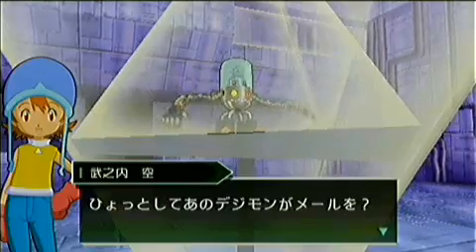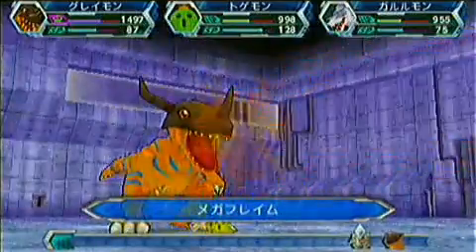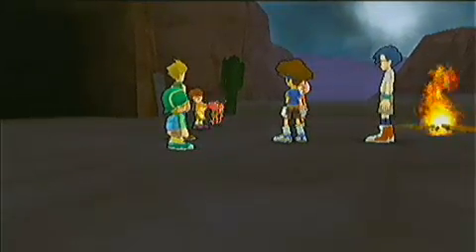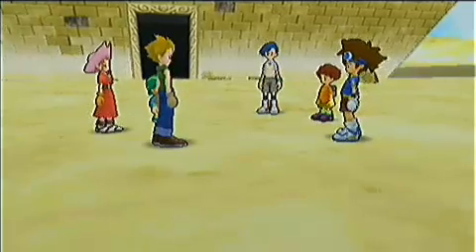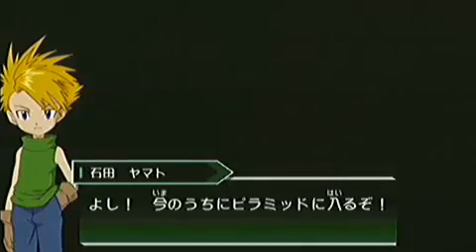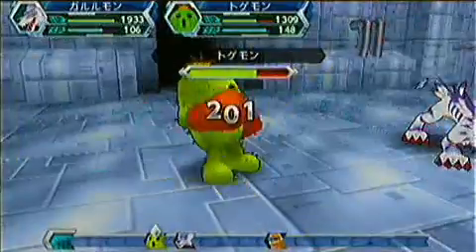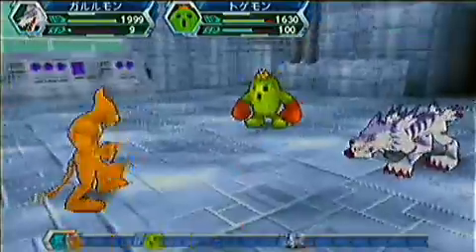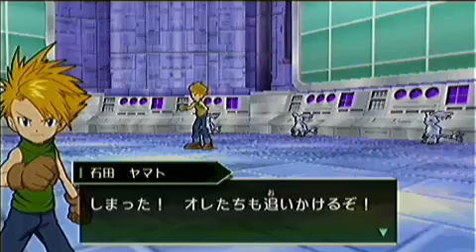Digimon Adventure PSP (Part 25): An Ungrateful Sore Loser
I rescue the captured Digimon Nanomon/Datamon who immediately turns on us and kidnaps Sora. We then get to fight Etemon in a bid to distract him. These videos contain swearing. If you are offended by bad language, I would advise not watching. Thank you.